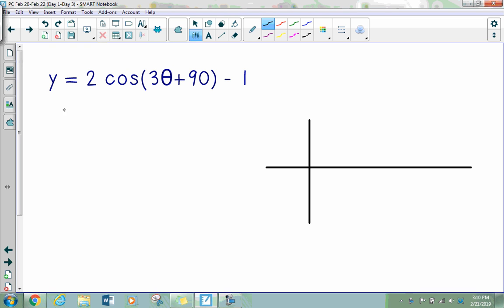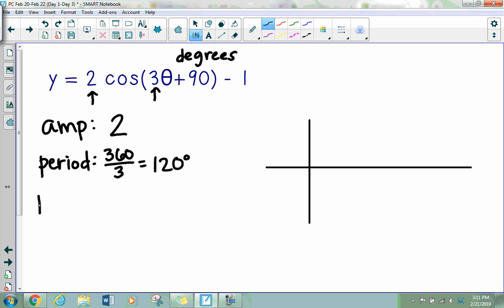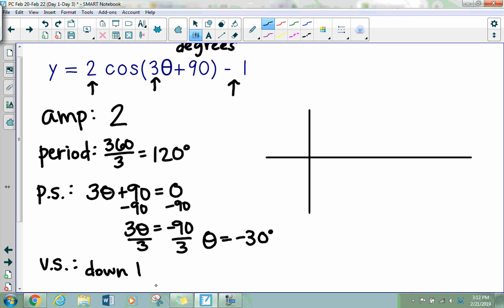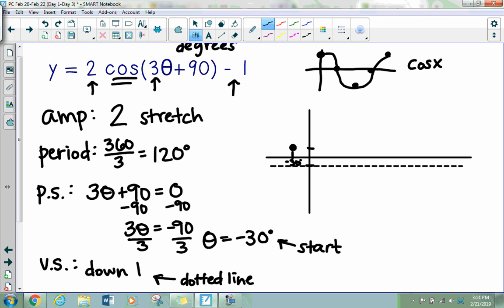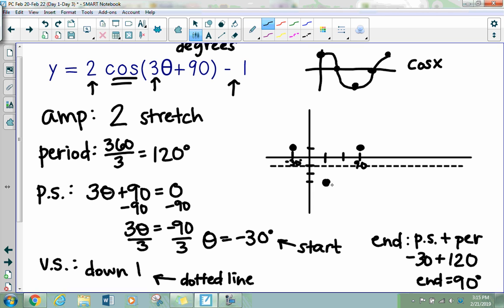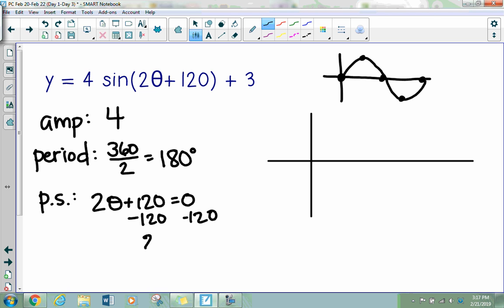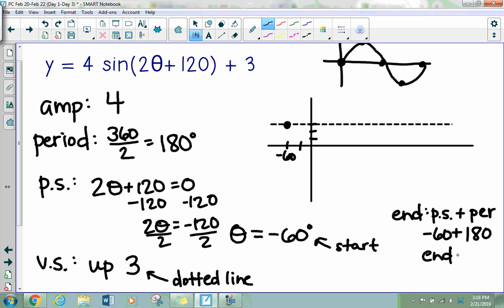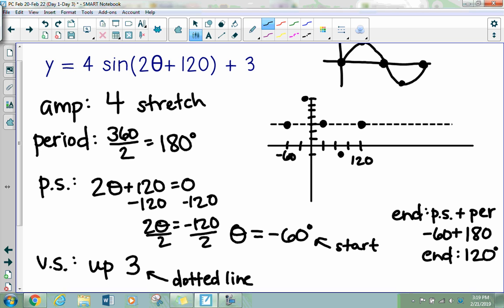Graphing Sine and Cosine Functions